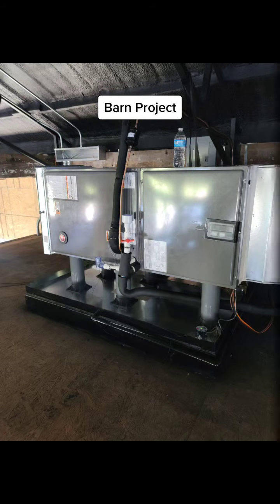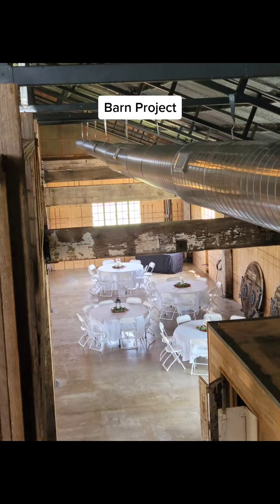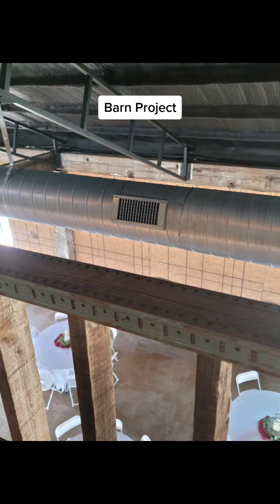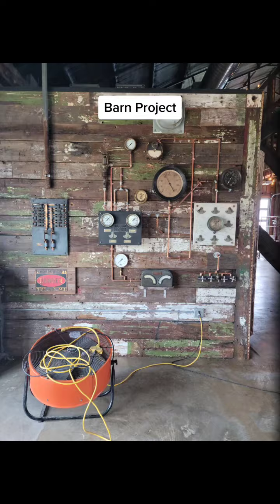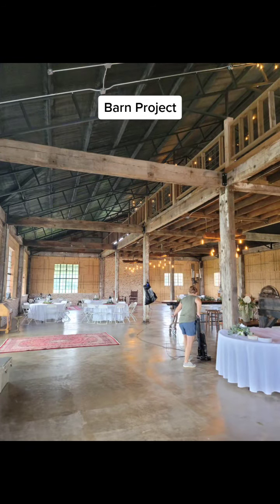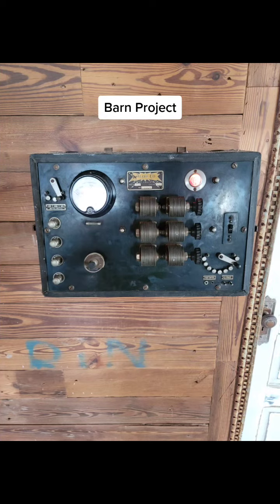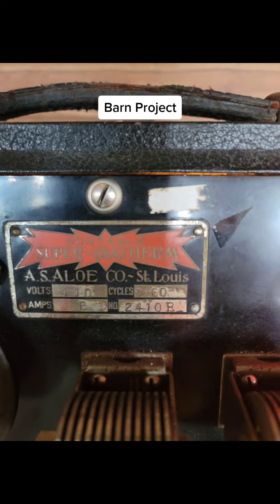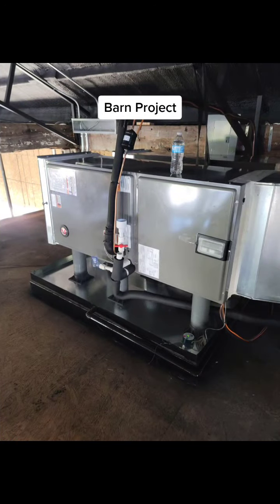Old mechanical and electrical themed barn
Old mechanical and electrical themed barn. we just competed the mechanical on it. pretty awesom